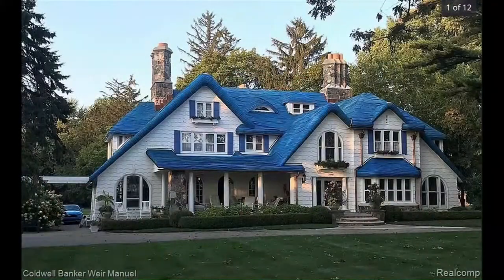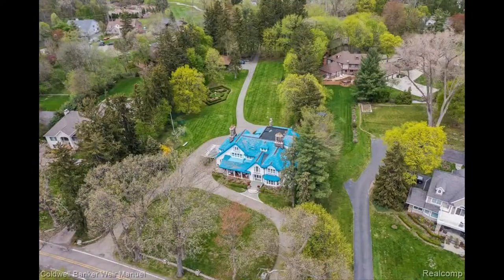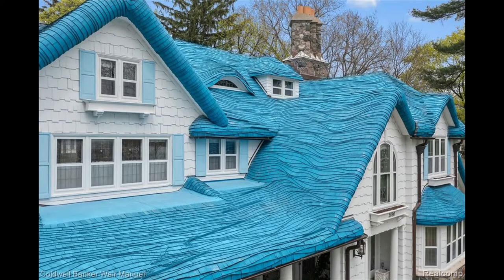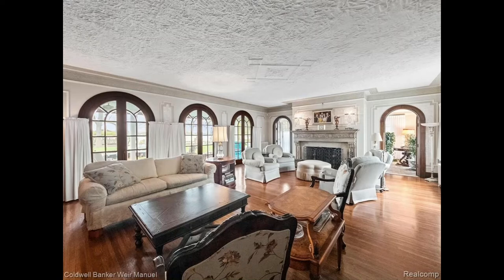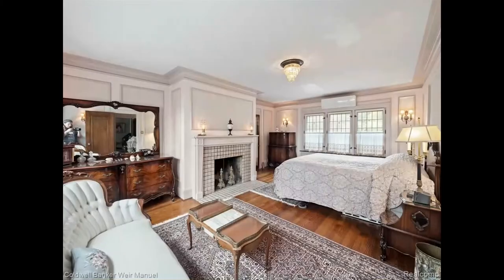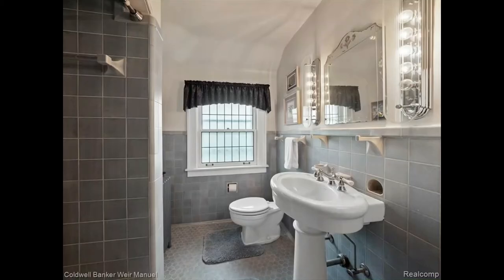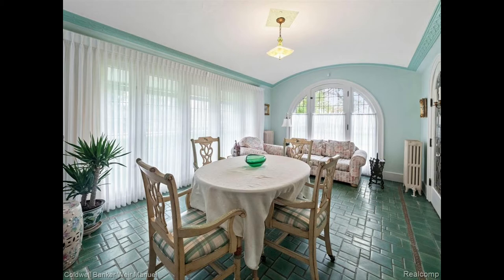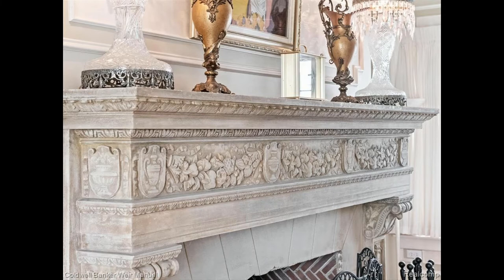Local Realtor Gwen Schultz shows Famous "Smurf House" in West Bloomfield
One of the most iconic houses in West Bloomfield is up for sale, and one realtor steps up to the challenge: Gwen Schultz! She talks about the unique features and story behind this piece of history.